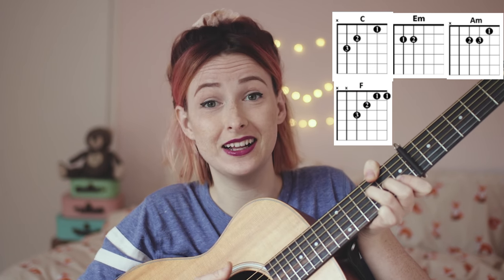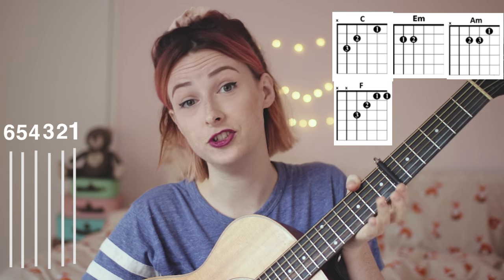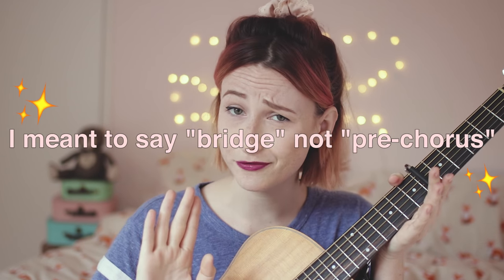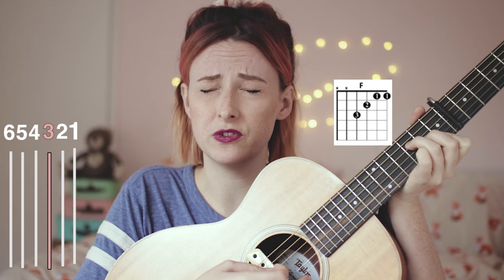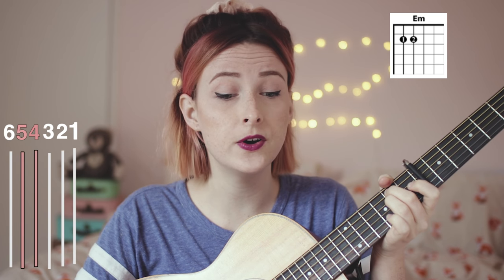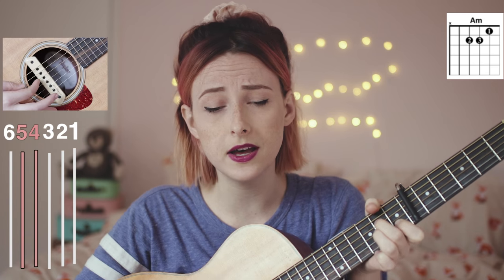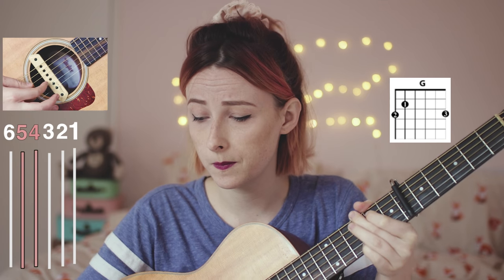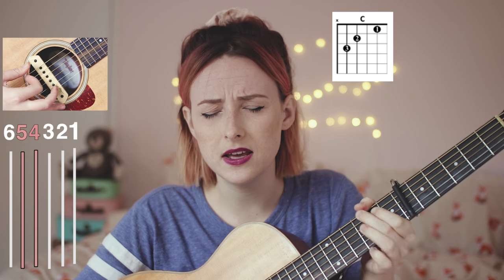Make Me a Robot Tutorial | Tessa Violet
The song at the end is 'Woof' by Spencer Mulhearn

and this is the microphone I use (which I literally can not recommend enough)